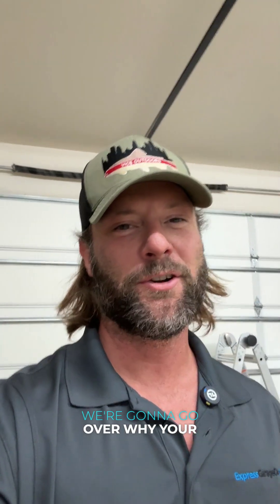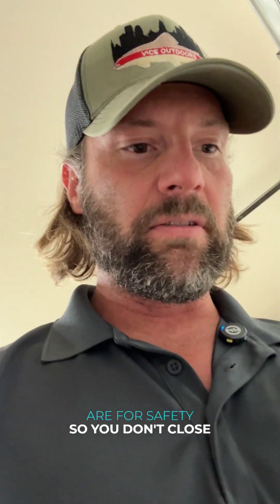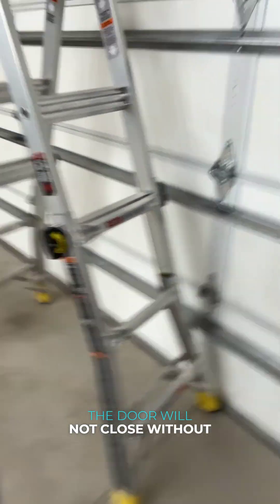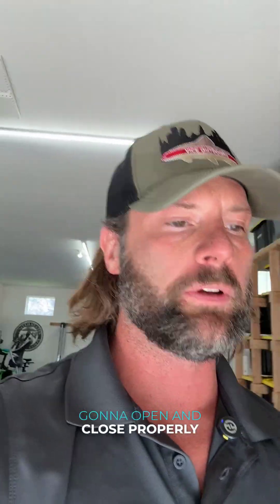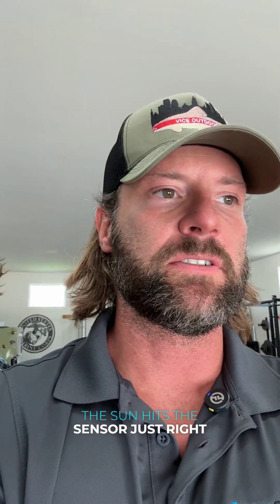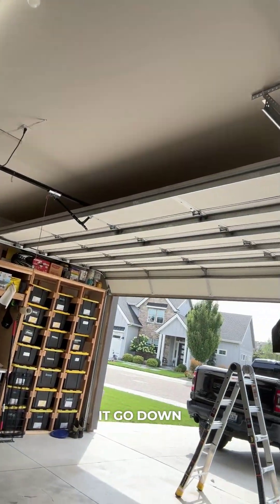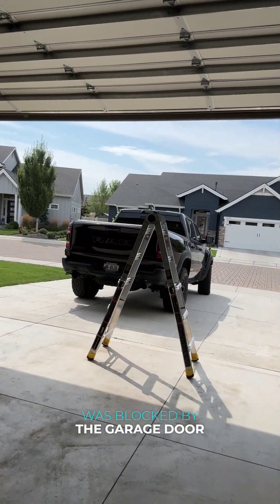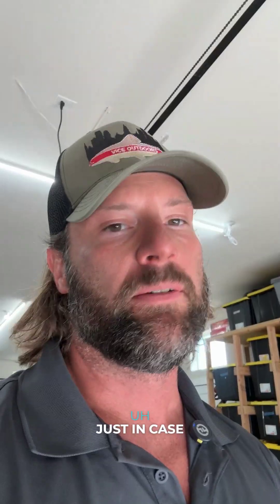Does your garage door only close when you hold down the wall button? Don’t call a pro just yet!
In this video, I’ll walk you through:
Why this happens (it’s almost always a sensor problem)
How to check your photo-eyes (the safety sensors at the bottom of the tracks)
Quick fixes: cleaning, aligning, tightening wires
When you need to replace the sensors

Most common causes:

Dirty or blocked sensor lenses

Misaligned sensors (lights blinking instead of solid)

Loose or damaged wiring

Sunlight interference

Defective safety sensors

Quick tip: If you can close the door by holding the button, your opener is in constant-pressure override mode — a built-in safety feature. Once the sensors are fixed, your door will close automatically again.

Tools needed: Just a rag, screwdriver, and sometimes replacement sensors.

Pro Tip: Keep the sensors aligned and clean to avoid this happening again.